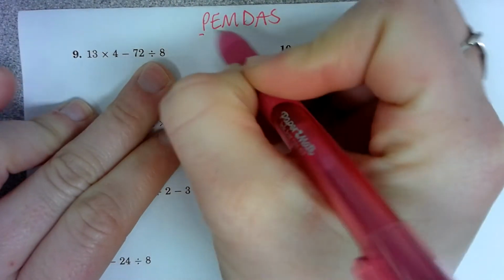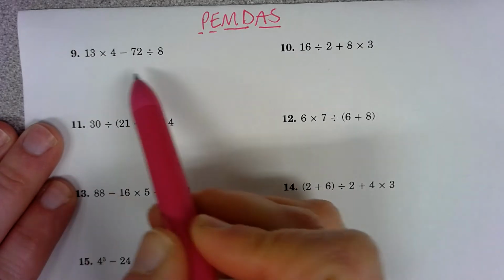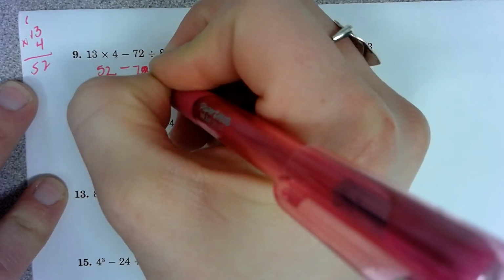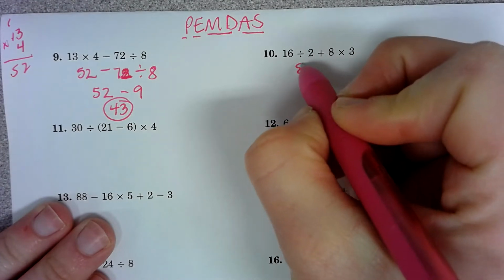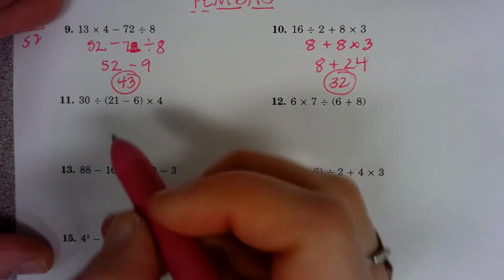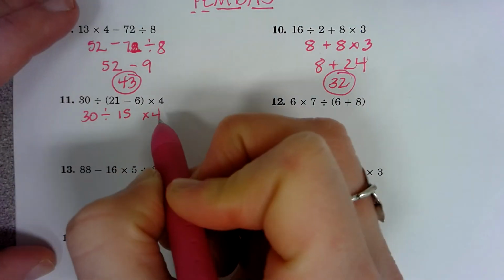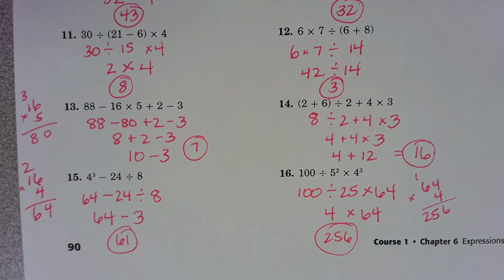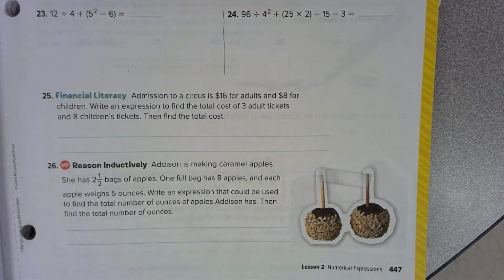Order of Operations Practice